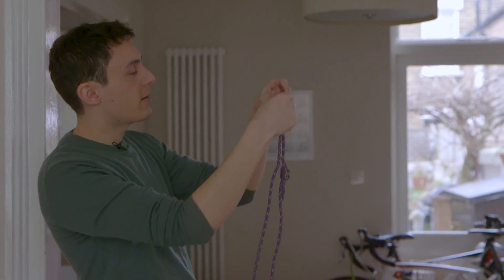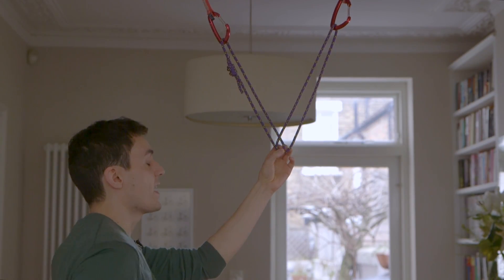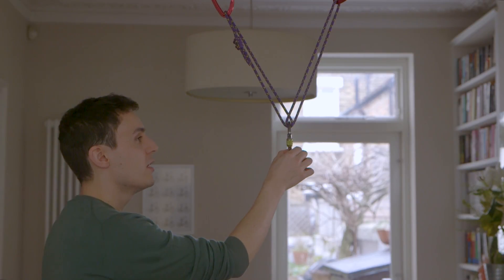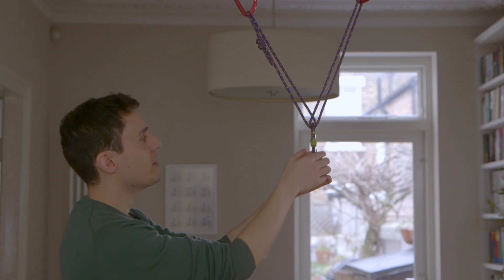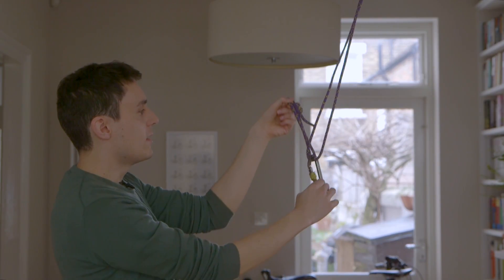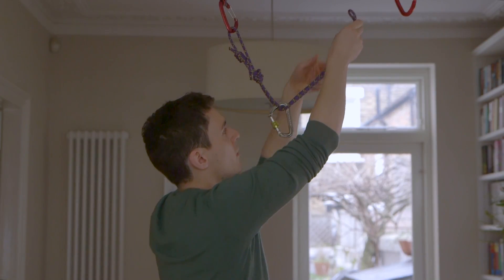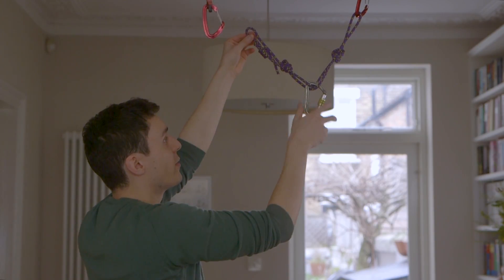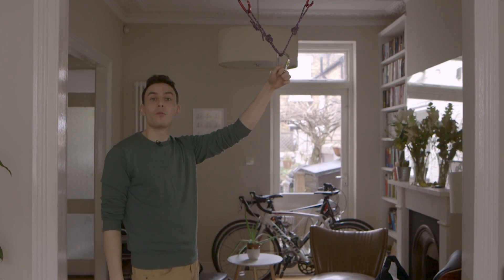Climbing anchors: Sliding X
In this video we discuss the Sliding X anchor (also known as the Magic X or Cross Sling anchor).

Whilst remedying the problem of dynamic equalization, the Sliding X is open to catastrophic failure without limiting knots tied in. It's most commonly used with bomber bolts on sport climbs.

ATTENTION: Before attempting anything demonstrated in this video seek guidance from a qualified instructor and/or experienced climber.